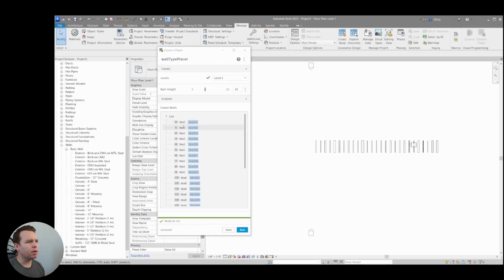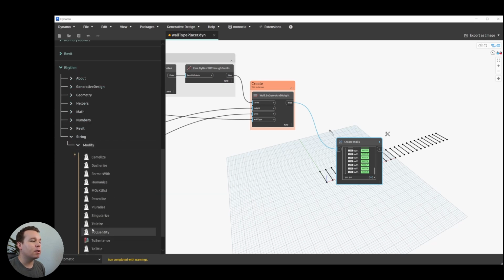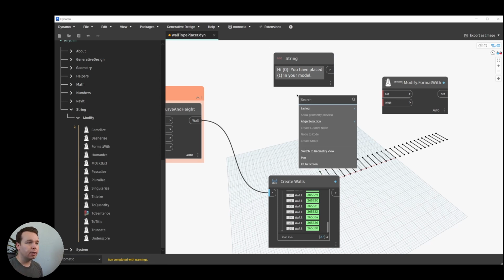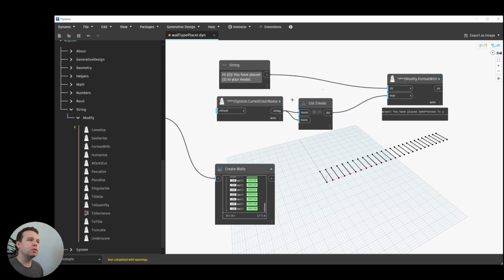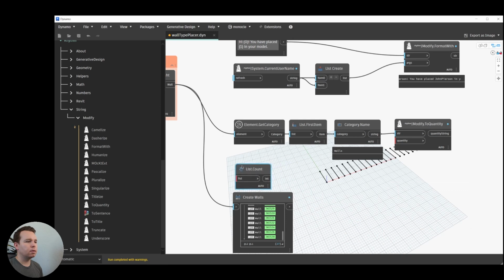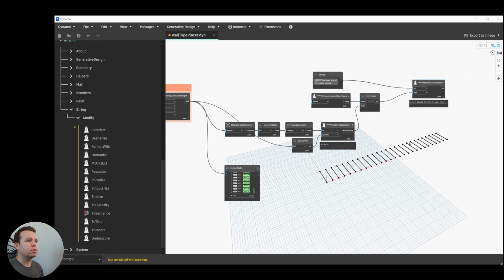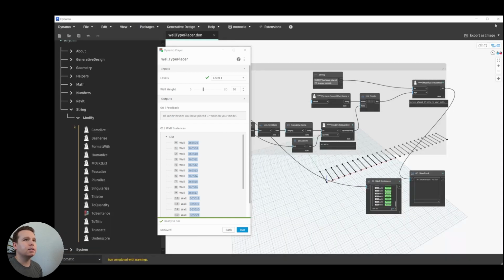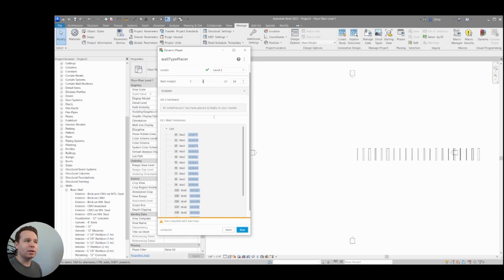How to make your Dynamo Player Outputs Even More Awesome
Dynamo player is pretty cool. It is even cooler in Revit 2023. But... we can still make better outputs. In this video, we do just that.

-1854-

00:00 - Introduction
00:11 - Sample Graph Overview
00:54 - String FormatWIth Node
01:33 - Getting Current Username
01:58 - Making the Output Reactive
03:26 - Sorting Outputs with Prefix
04:00 - Viewing Finished Result